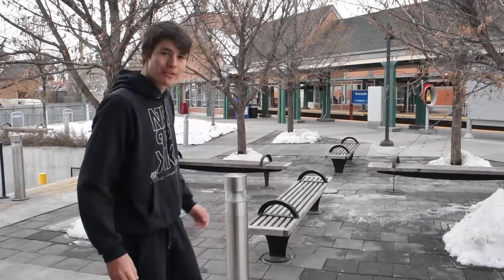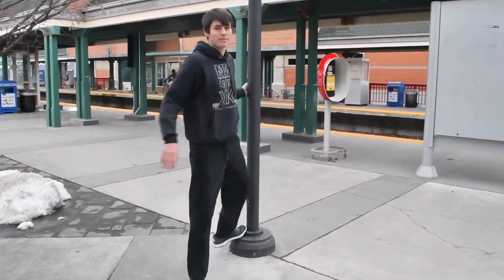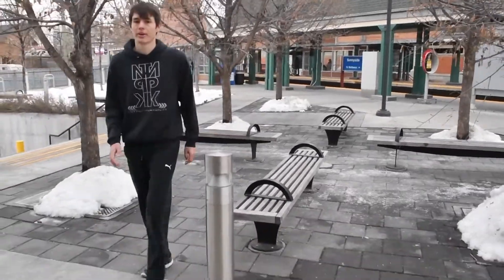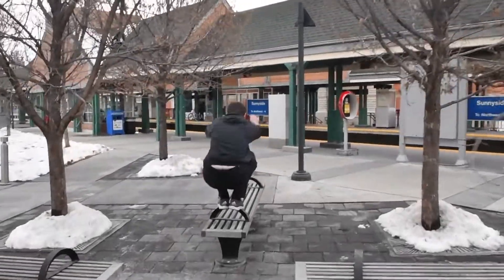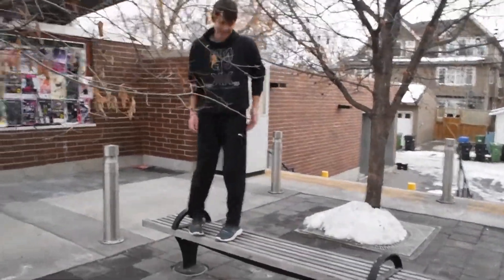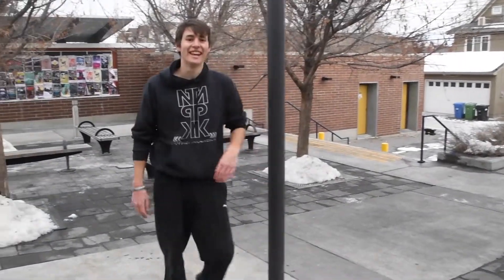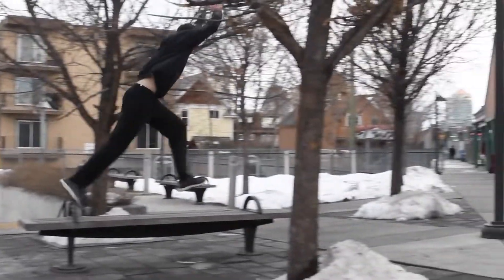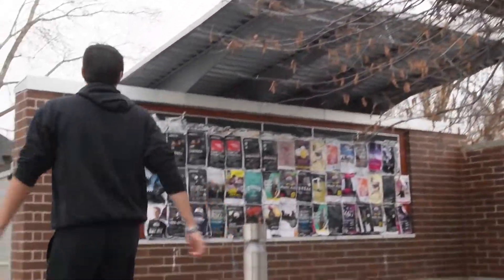In the Eye of the Traceur EP 1: The Sunnyside Straddle to Stride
A new series breaking down the process of conquering challenges. In this first episode Zach attempts a straddle vault into a series of strides ending in a pole cat. I hope you enjoy! PS Sorry about the clicking noise. We figured out how to stop it about halfway through the challenge.
Video Creds/Encouragent Creds: Kurtis Jantzen